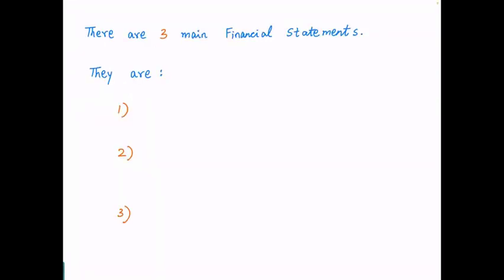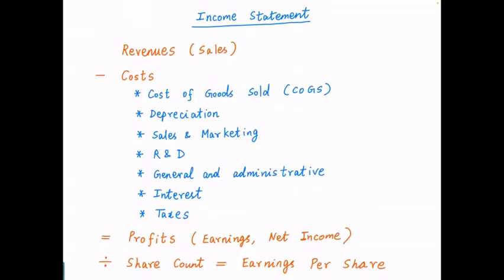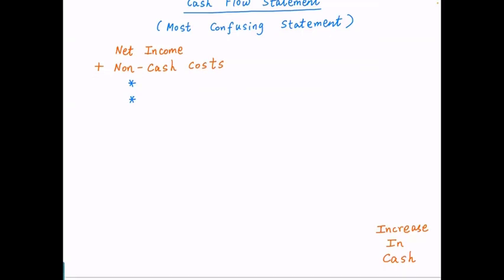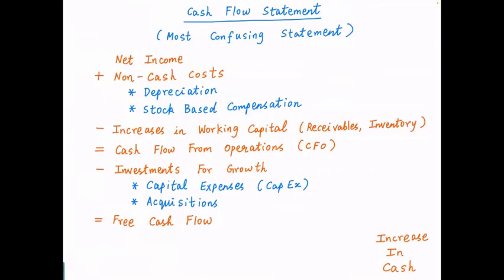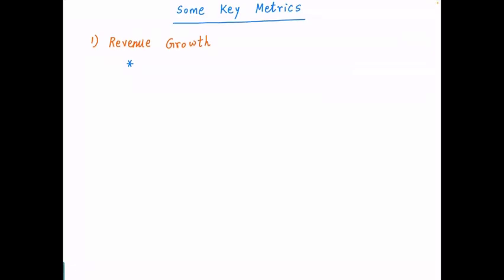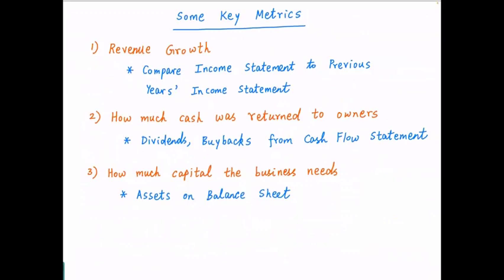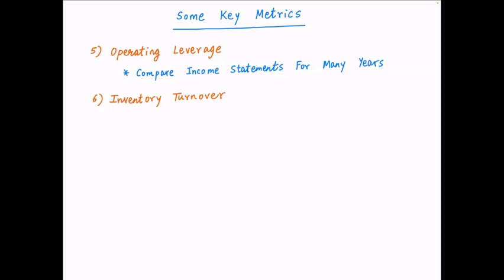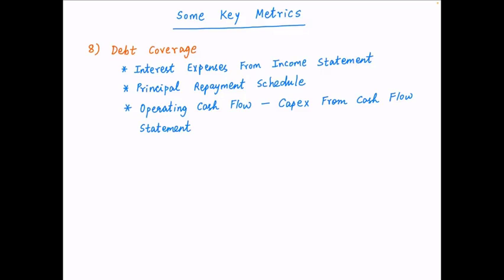Understanding financial statements 10k Diver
Follow 10kdiver on Twitter

Tweet thread on owner Earnings

Time stamp
Introduction 00:00
Introduction to topic 00:35
State vs flow 02:19
Balance sheet 04:12
Income statement 06:55
 Cash flow statement 10:30
Question
stock based compensation & securities 26:15
Key metrics 30:10
Question
Debt coverage 49:08
Operating leverage 52:34
Treasurey stocks 53:22
Equity financing 55:02
Payout ratio 57:57